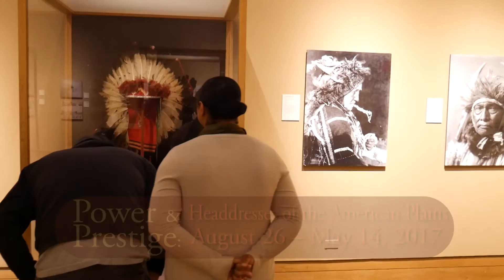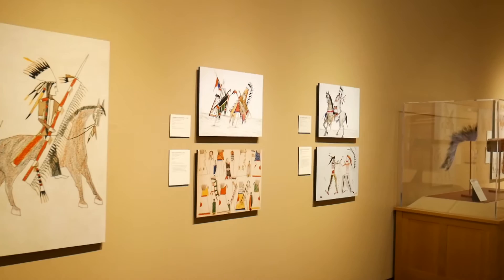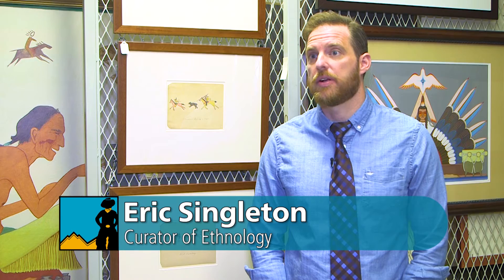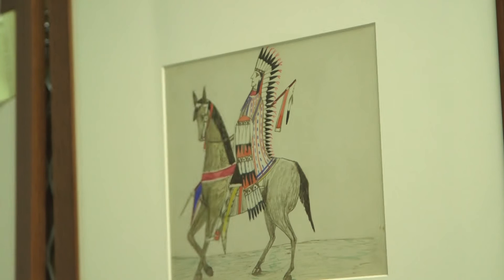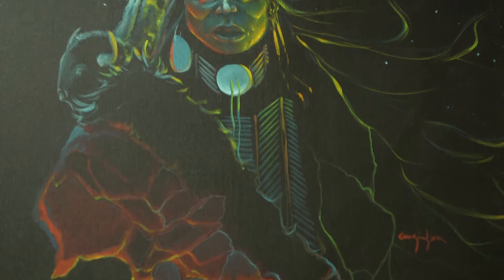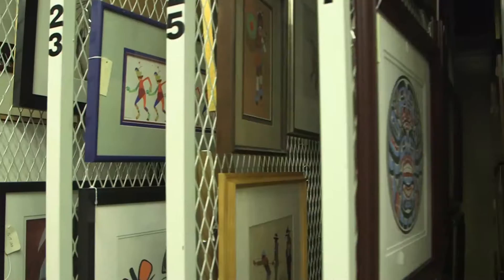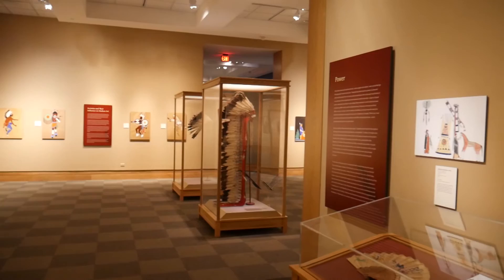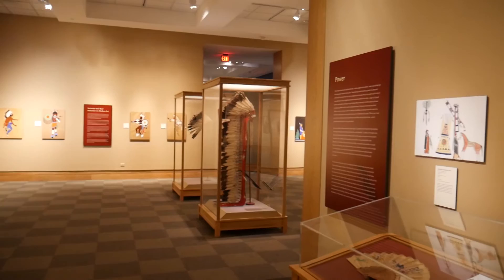Explore the West - Silberman Collection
Today on Explore the West, we hear from Eric Singleton, Curator of Ethnology, on one of the finest collections we have here at the Museum. Arthur and Shifra Silberman put their resources into collecting and preserving the history, art, and legacy of Native Americans. "Mr. Silberman felt a large connection with his own past of being removed from his homeland," said Singleton. "His collection tells the story of the first Americans; Native Americans."